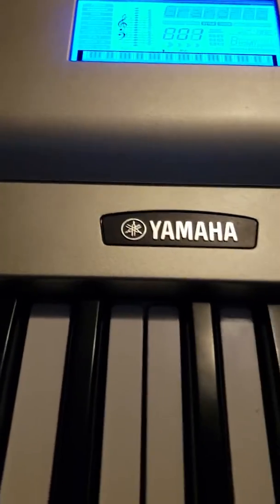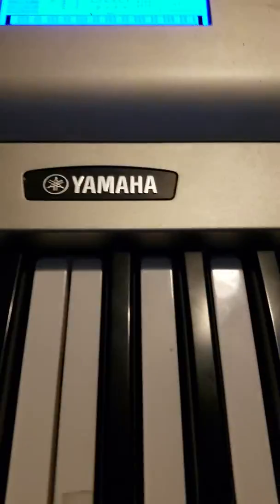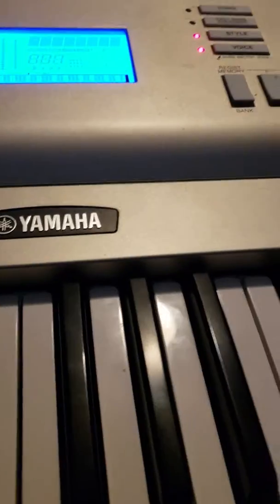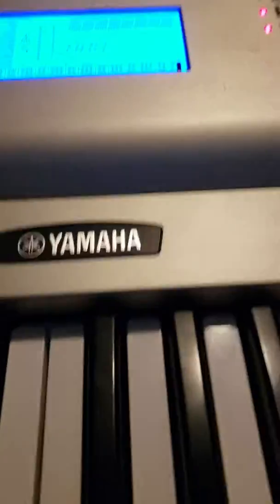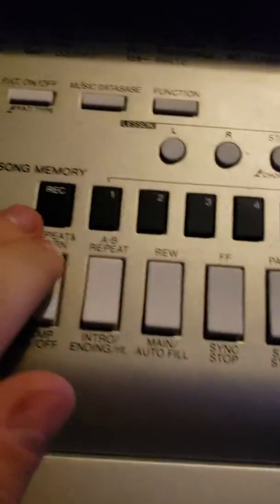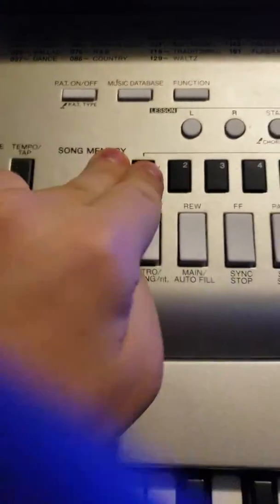How To Record On Your Yamaha Keyboard